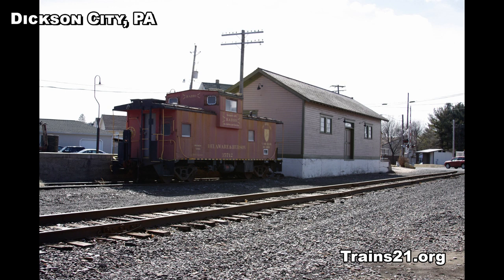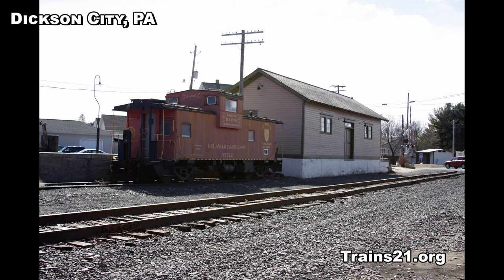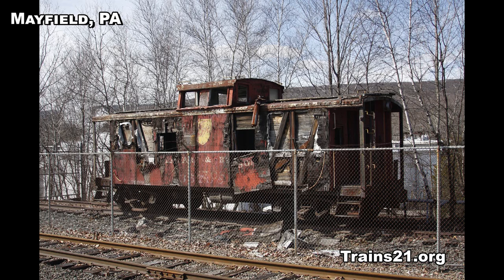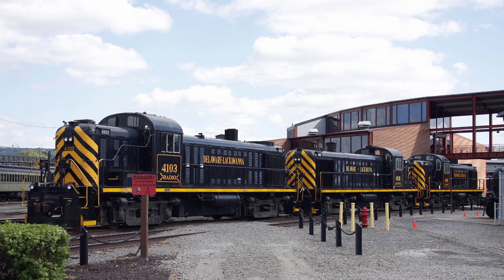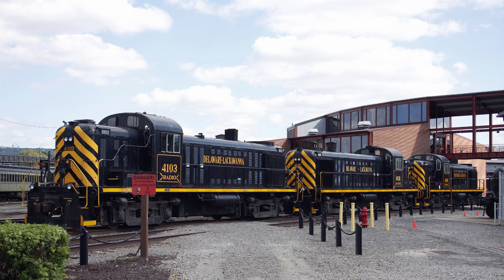[RR][T-147] NOW THEY JUST SIT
A couple of caboose that have stood the test of time.

Trains 21 is a documentary of railroading in the 21st century and a look at the fascinating world of transportation. On this channel we deal with all aspects of railroading with a strong focus on the Northeast USA.

WHITE TAB   = Editorial videos
BLACK TAB    = Everyday railroading
BLUE TAB       = Slideshows and Photo documentaries